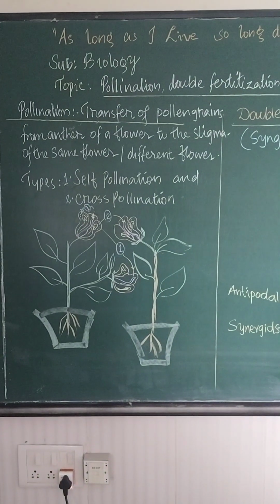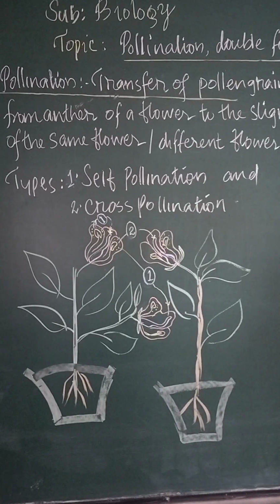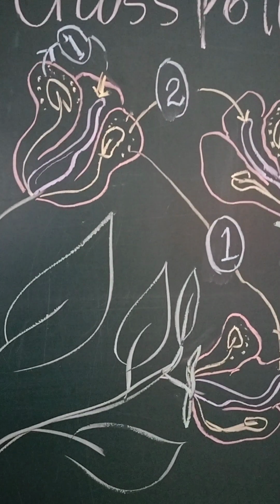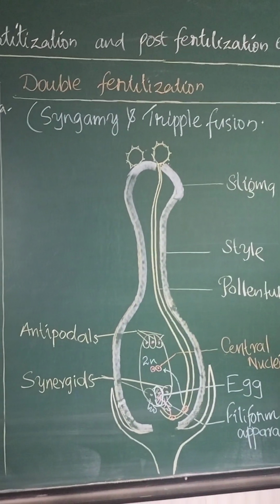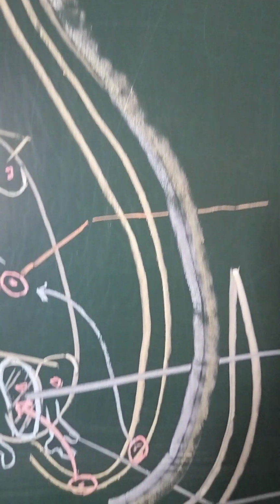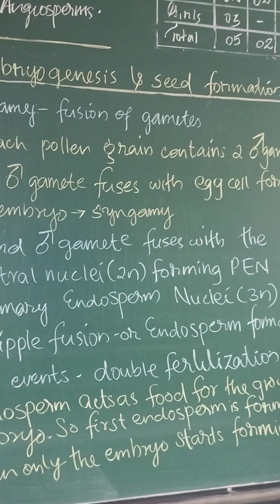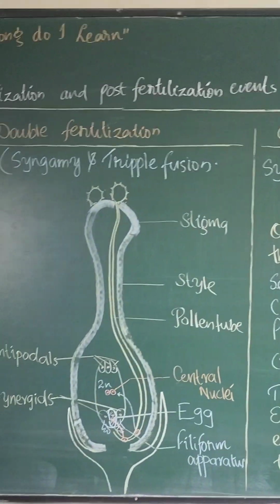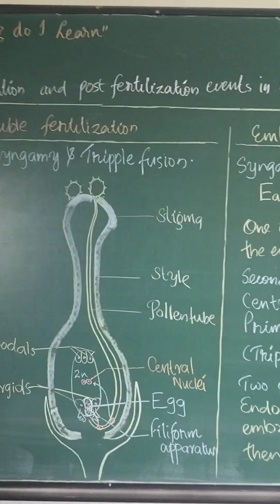Quick Revision : Knowing the Answers